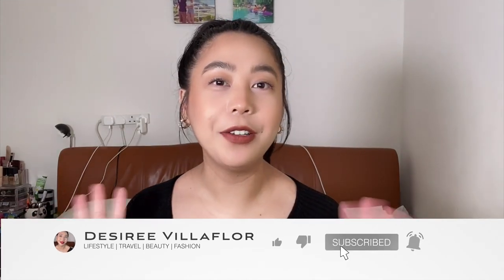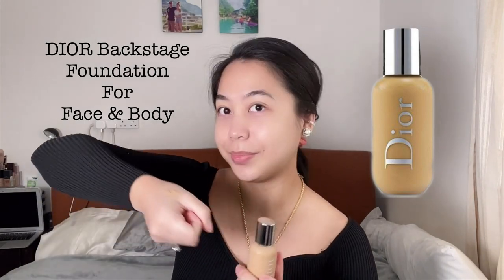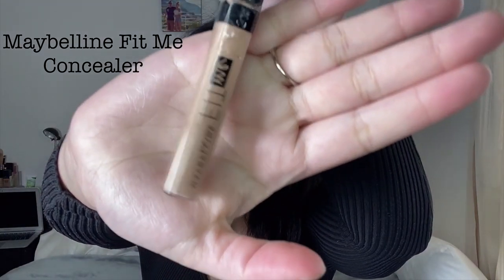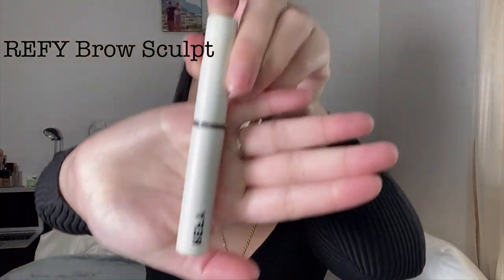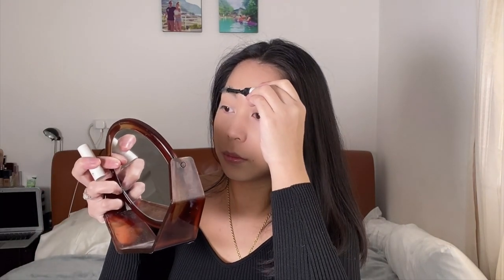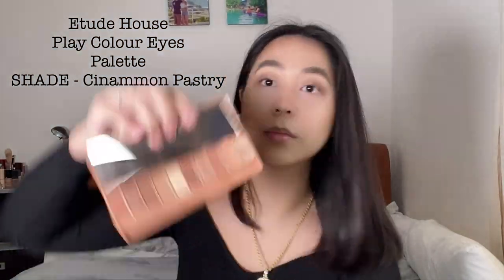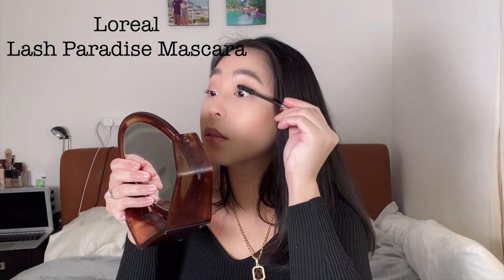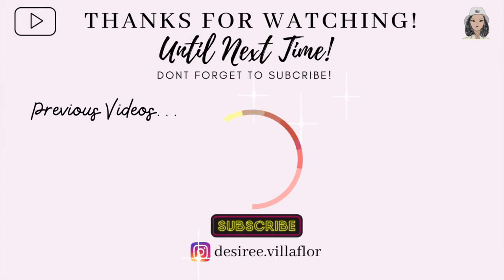HOW I DO MY CABIN CREW MAKEUP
In this video i will be showing How I do My Cabin Crew Makeup